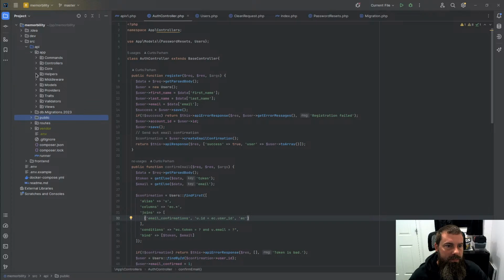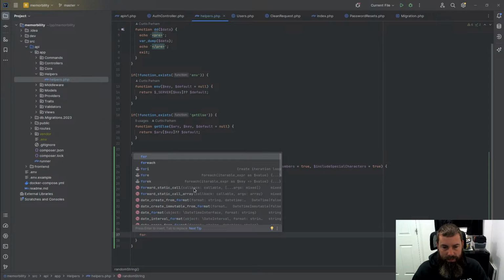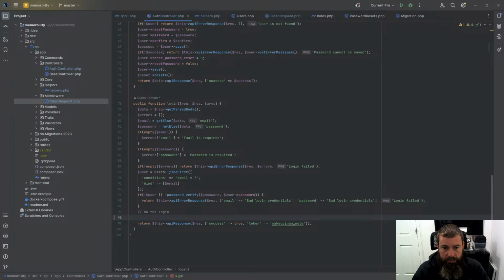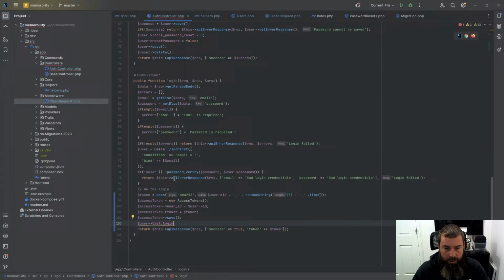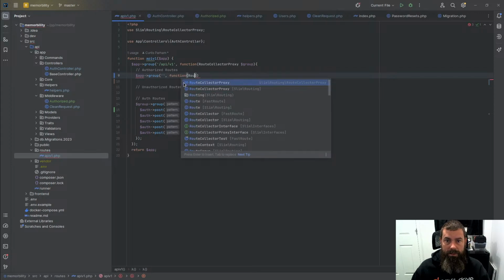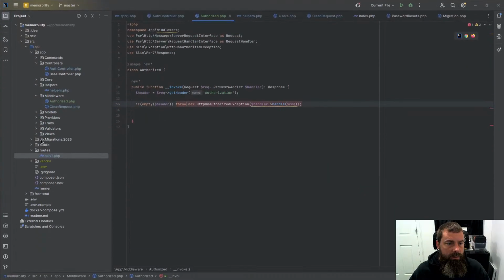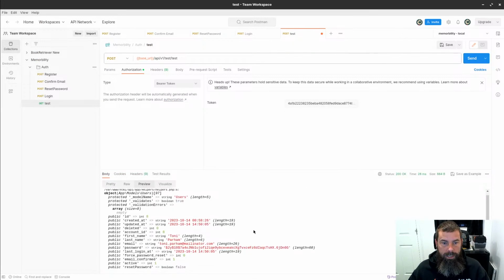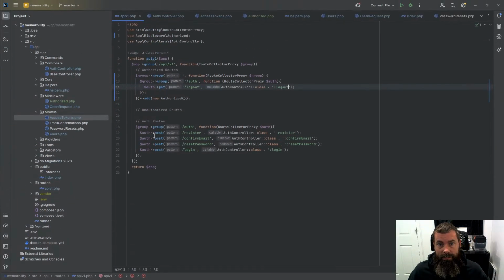Web Dev Live Series: Memorbility Ep. 7